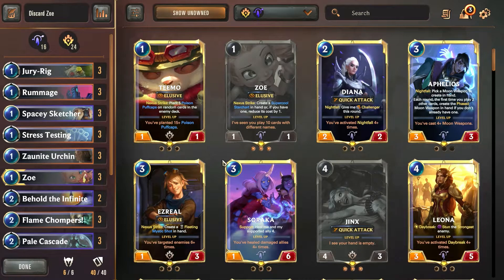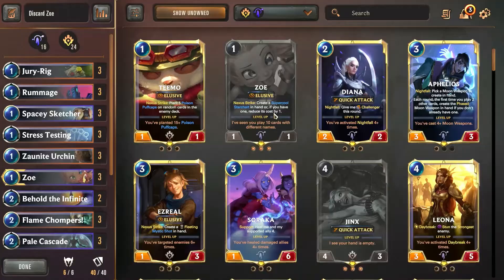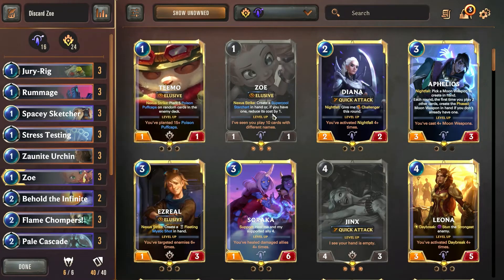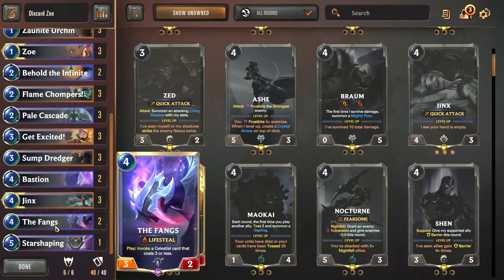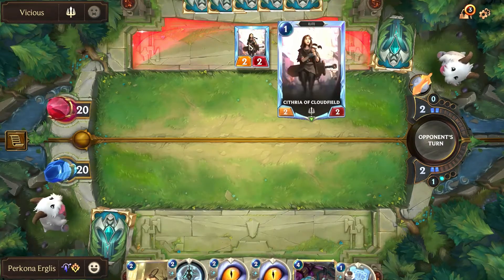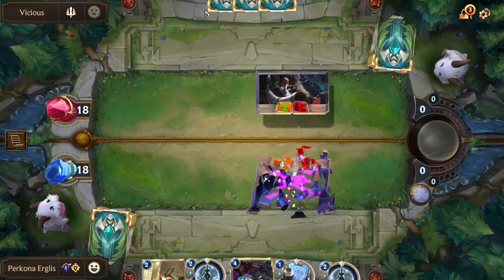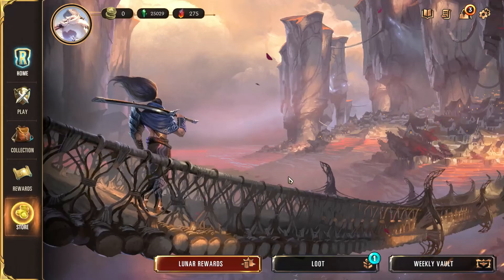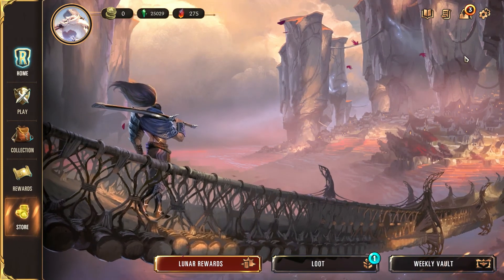THIS ZOE DECK LITERALLY CRASHES THE GAME!!! | LoR | Legends of Runeterra | Game Crashing Bug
This Legends of Runeterra Deck bugs out and crashes the game at the very end. We were testing out stress testing but it was too much for Legends of Runeterra to handle. Zoe and Jinx pair together with Targon draw and P&Z discard!

Deck Code: CIBQCAYEDEBQGCIJENLAOAIEAEGBYJRHFAWQCAYDBEHRHXIBAEAQGCKU